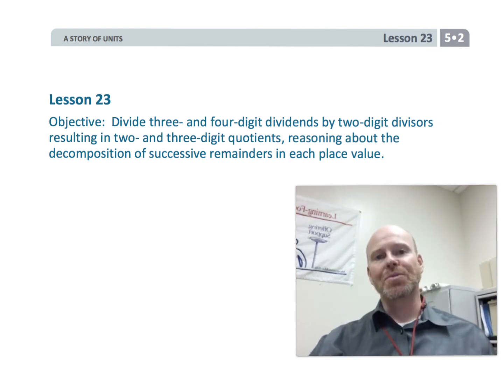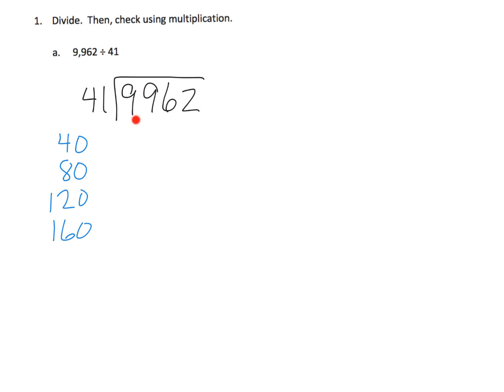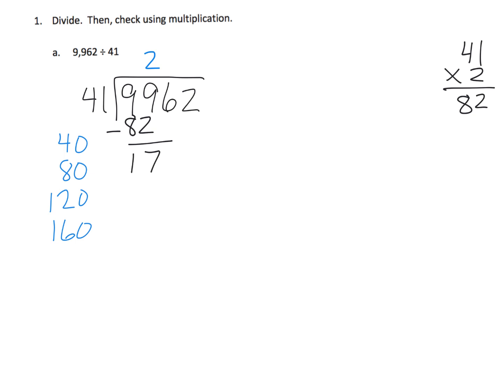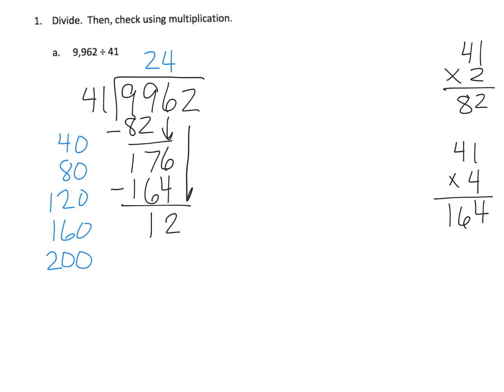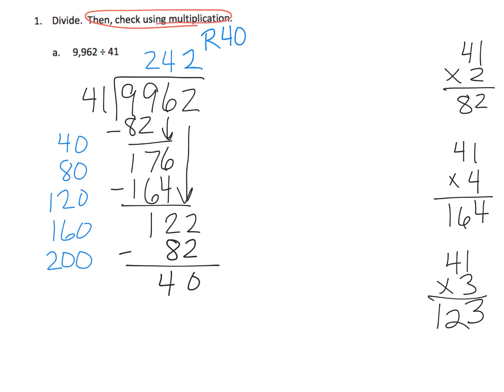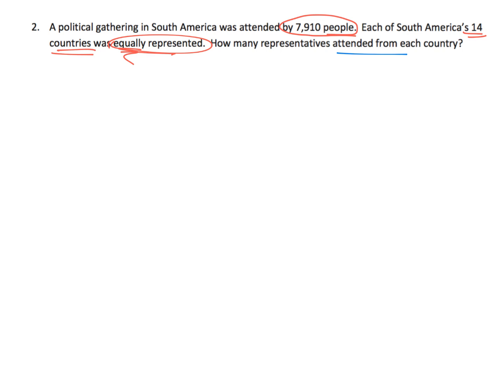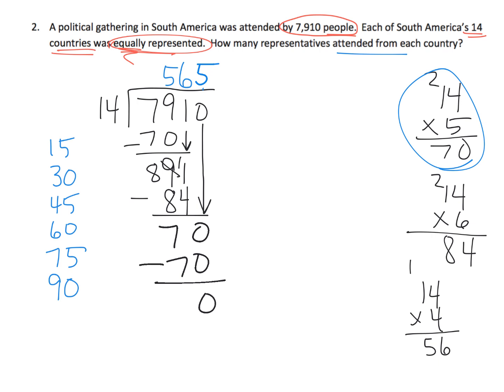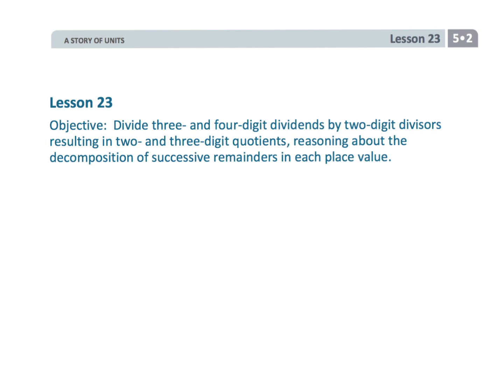Eureka Math Grade 5 Module 2 Lesson 23 (updated)